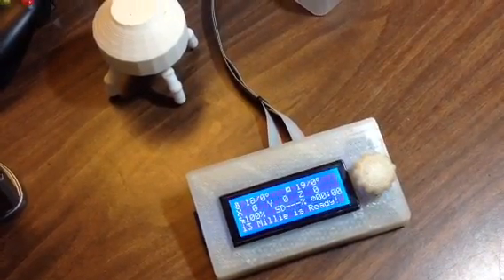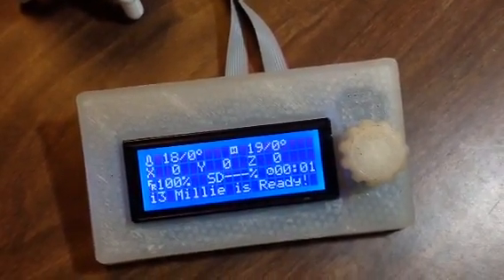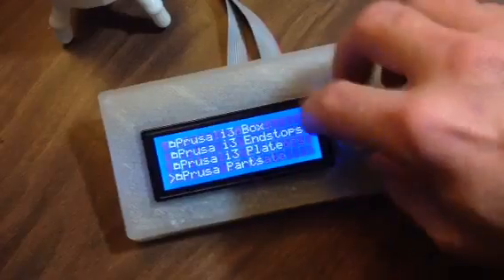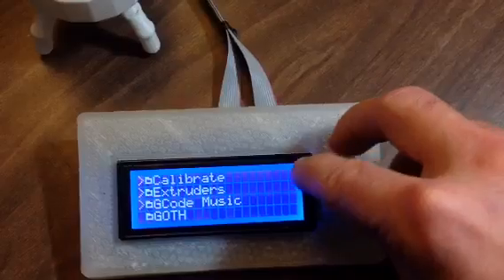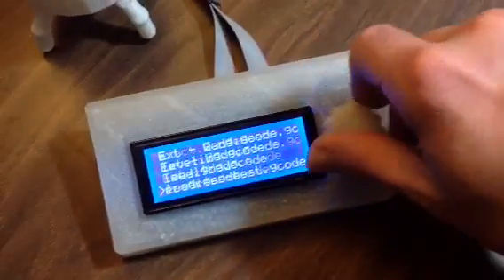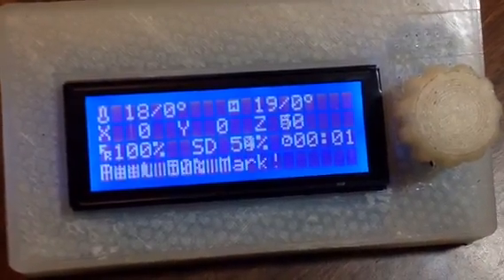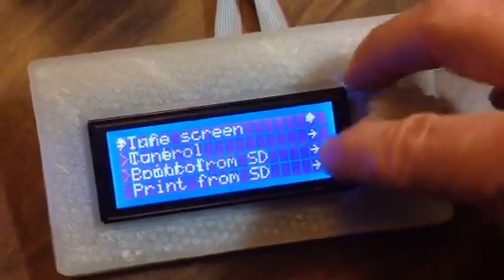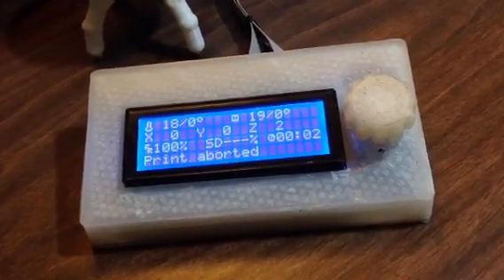New Marlin Firmware features (for RepRap 3D printers)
I've been having a lot of fun adding features to Marlin firmware to make my 3D printing experience a little better. Here are a few I've been working on:

- Cleaner Z display
- SD Listing Sorted Alphabetically
- SD List buffer for fast, reliable SD navigation
- LCD Progress Bar
- Wait Messages (M0 Click me)
- Long filename display
- Print abort message
- "Wait for user" click stays on Info Screen

These enhancements will be coming to Marlin (and a 3D printer near you!) very soon. If you're one of the brave ones and you'd like to try these on your printer now, check out the my Marlin fork, . The "cutting-edge" branch contains all these changes, or you can use the individual feature branches if you prefer to pick and choose.